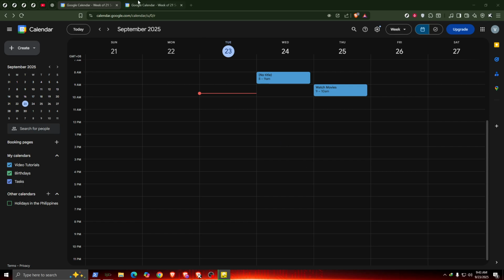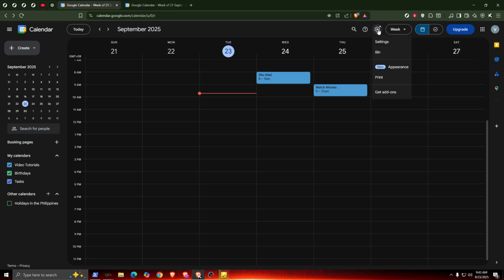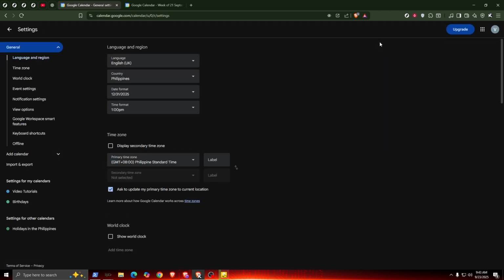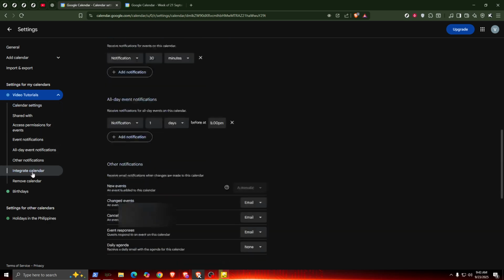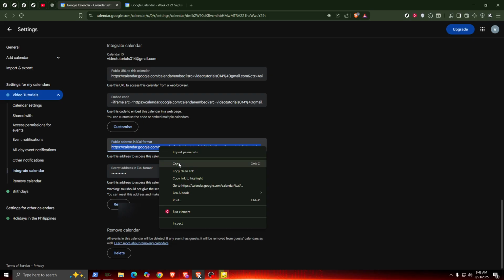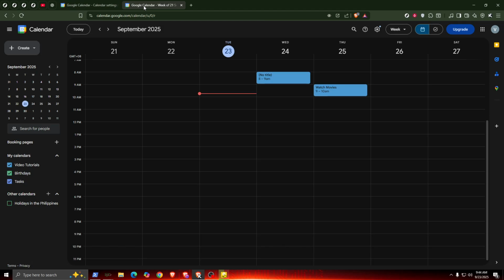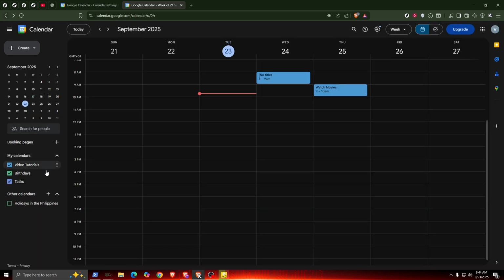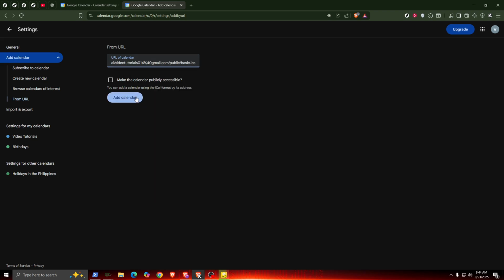How to Transfer Google Calendar to Another Gmail Account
How to Transfer Google Calendar to Another Gmail Account (Step-by-Step Guide) 📅📧✨

Switching email accounts but don’t want to lose your schedule? In this tutorial, I’ll show you how to transfer your Google Calendar to another Gmail account quickly and easily.

👉 In this video, you’ll learn:
✅ How to export your Google Calendar from your current Gmail account
✅ How to import your calendar into a new Gmail account
✅ Tips to sync both accounts so you can manage events from one place